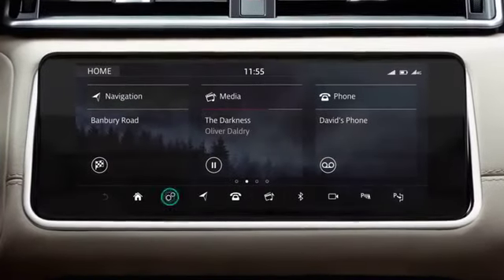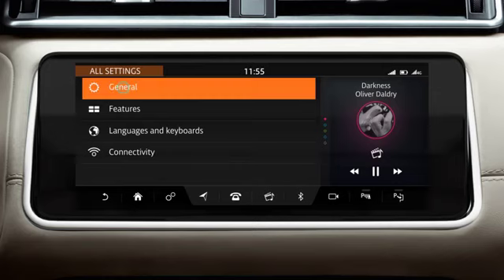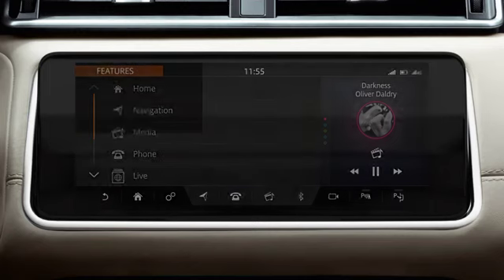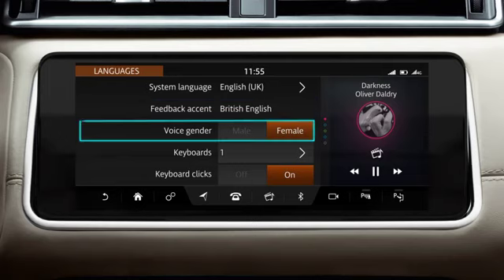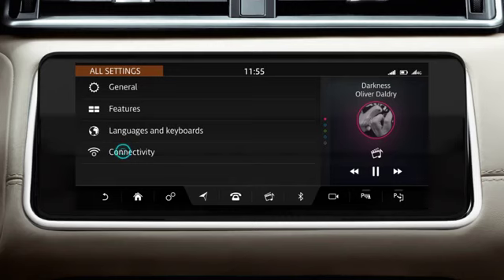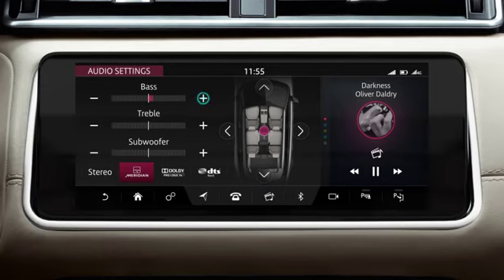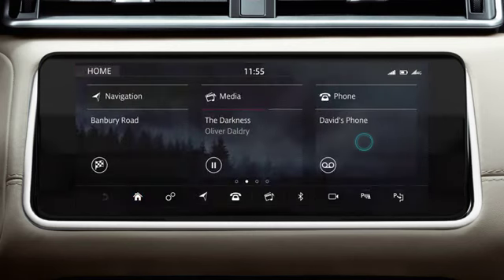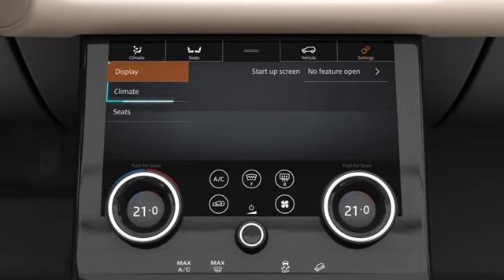Range Rover Velar -Touch Pro Duo Settings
Learn how to operate the Range Rover Velar Touch Pro Duo settings. For more instructional information, please visit our YouTube page or our